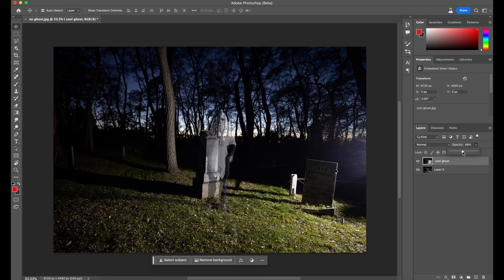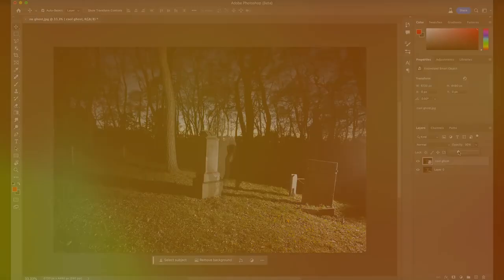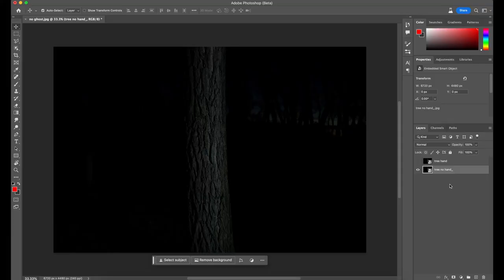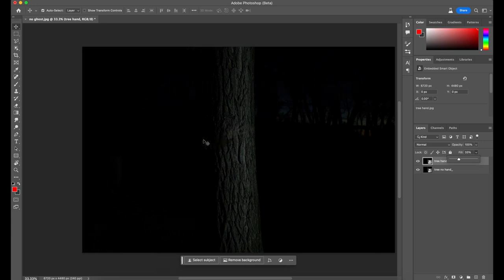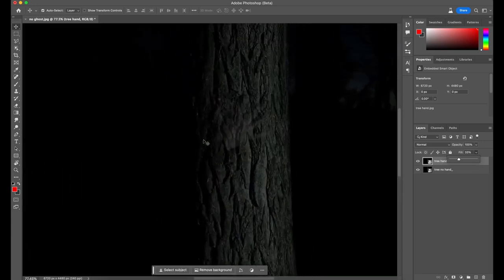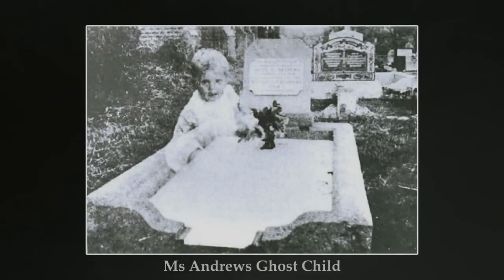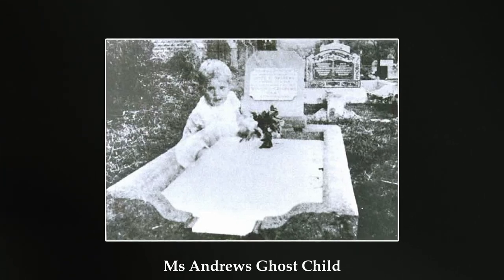I Tried Faking Ghost Photos!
In today's video, we use camera tricks to fake ghost photos. I do believe in ghosts but I will admit that the photos are very easy to fake. From long exposures to composites, these photos can create very ghostly images that can be quite convincing. What do you think of ghosts caught on camera, orbs, or anything supernatural... are they real? Or just a trick of the camera?

My Gear:
Canon F4 17-40 L:

Canon R:

Canon M5:

CANON F 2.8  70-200 L:

Canon 50mm 1.8: